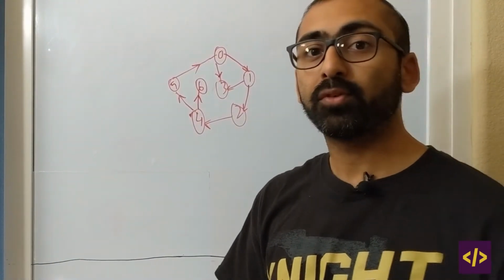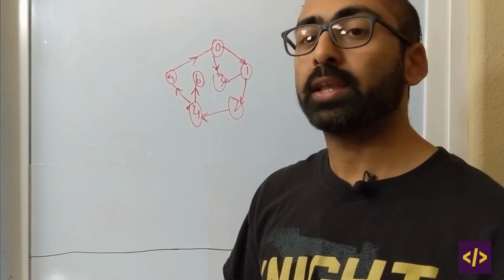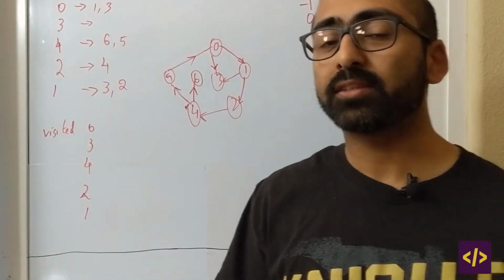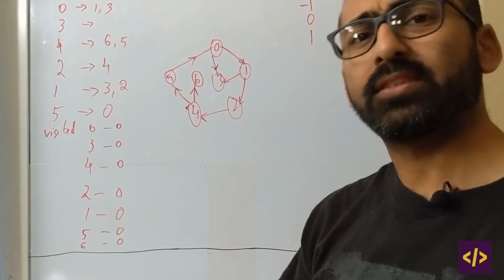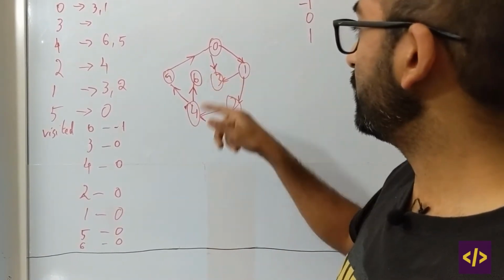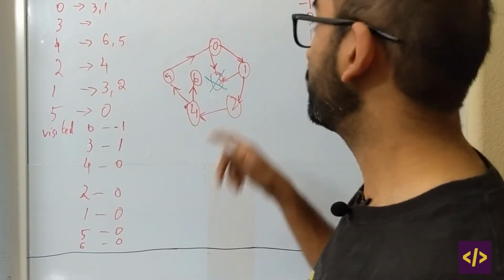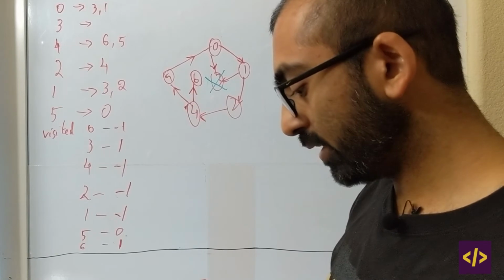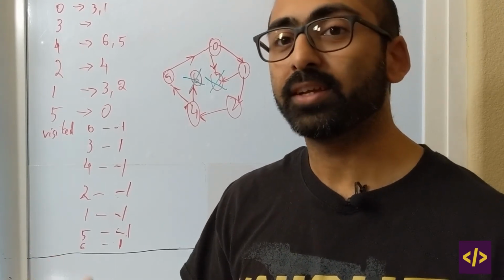Graphs - Detect cycle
Learn how to detect a cycle in a graph.

The dream is to work at Google and these videos are a journey to that.

I'm hoping to use this platform to help pay for my wife's tuition. Please support us as we try to make enough money for dental school.